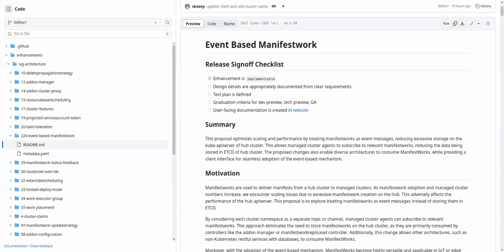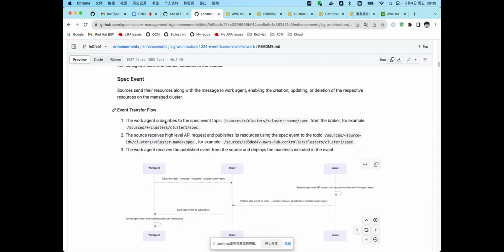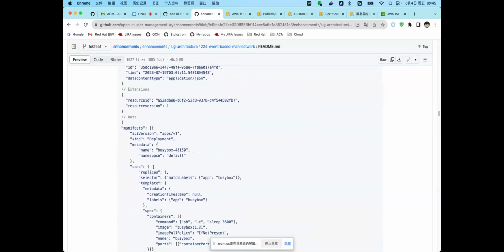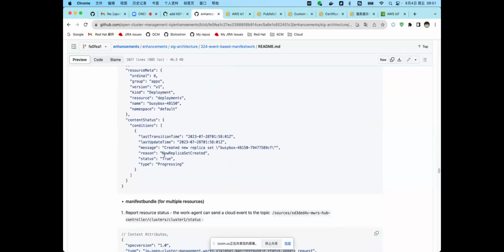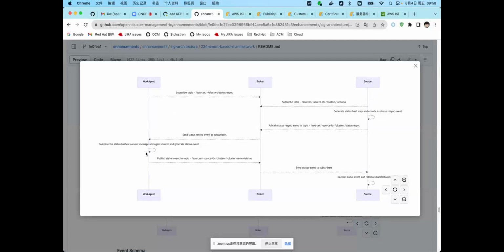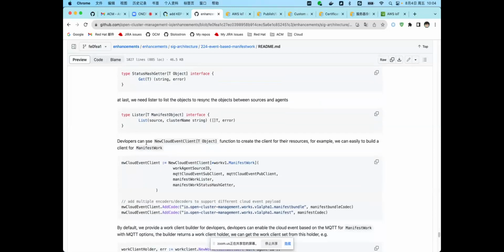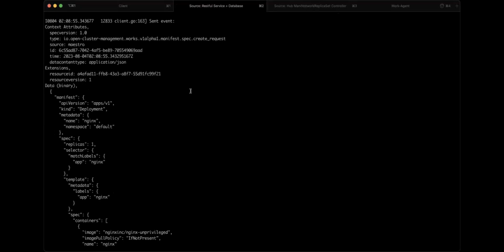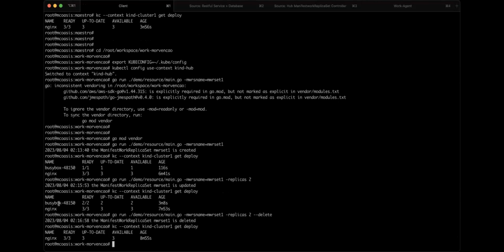Open Cluster Management - Event Based Manifestwork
Agenda:
- Event Based Manifestwork